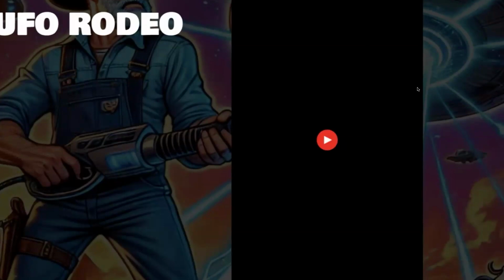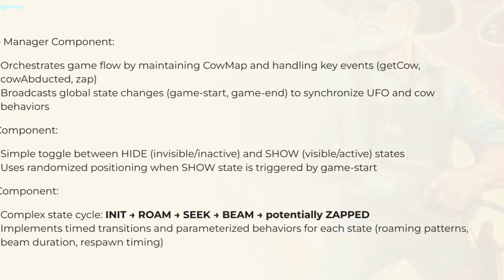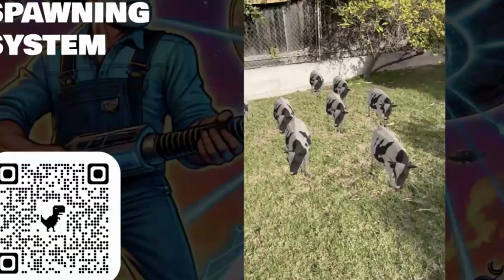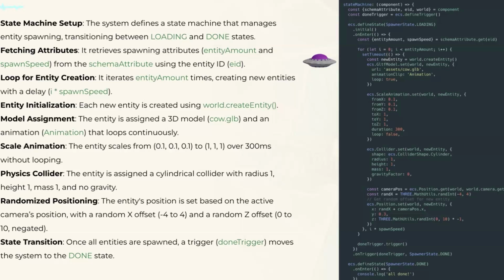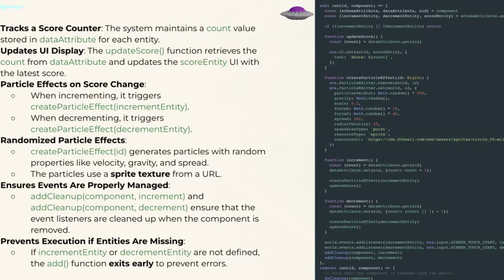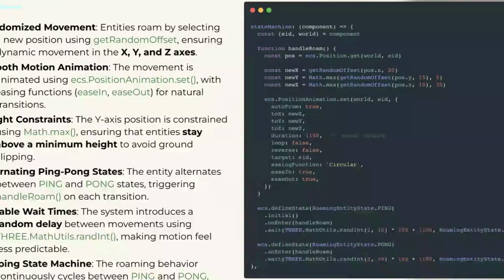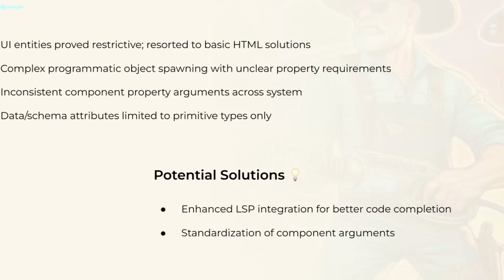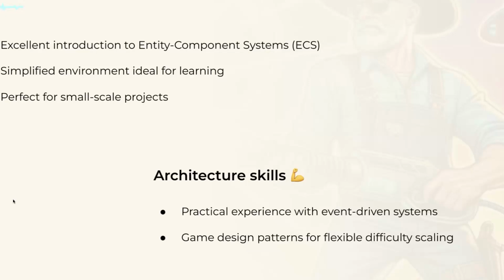Developer Story: Making UFO Rodeo in Niantic Studio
Join us for an exclusive behind-the-scenes look at the making of UFO Rodeo, a thrilling WebAR game created with Niantic Studio! In this interactive session, the team behind UFO Rodeo will take you through their creative and technical journey, sharing valuable insights into the development process and showcasing the powerful features of Niantic Studio.

What to Expect:
- High-Level Overview: Explore the concept and inspiration behind UFO Rodeo.
- Sample Projects in Focus: Learn how Niantic Studio's templates and tools were used to build a cohesive experience.
- Point & Score Tracking: See how the team implemented real-time scoring mechanics for a competitive edge.
- Roaming Systems for UFOs: Understand how roaming logic was created to make UFOs interact dynamically and avoid collisions.
- Dynamic Cow Spawning: Dive into the creation of a spawning system that keeps the game engaging and unpredictable.
- UFO Seeking Mechanics: Discover how UFOs “search” for cows and how this seeking behavior is designed for maximum immersion.